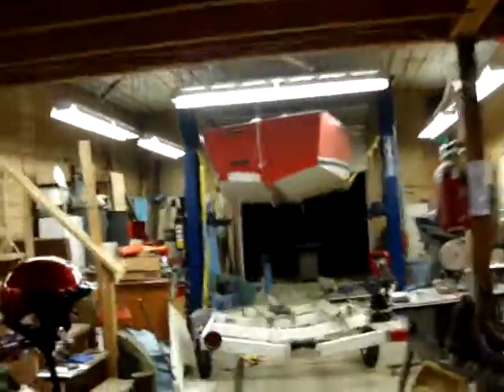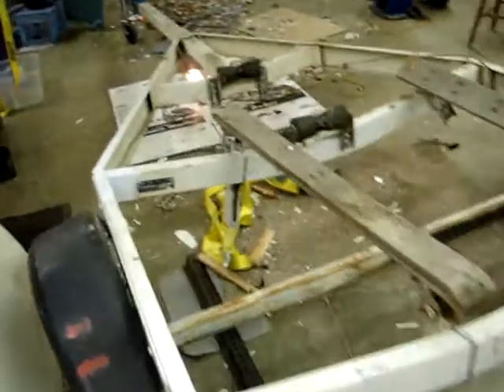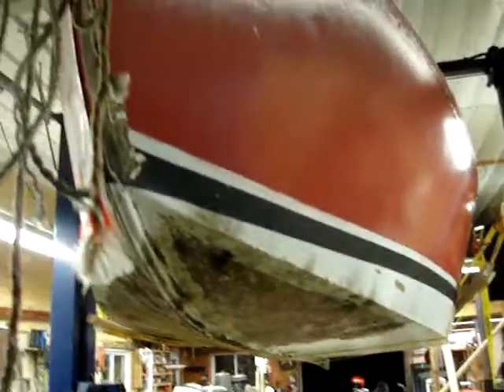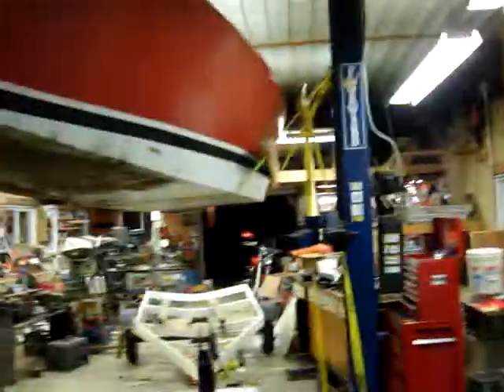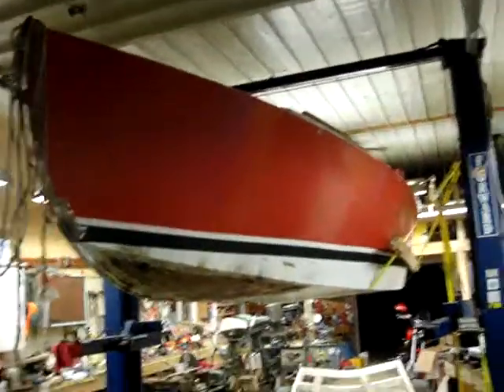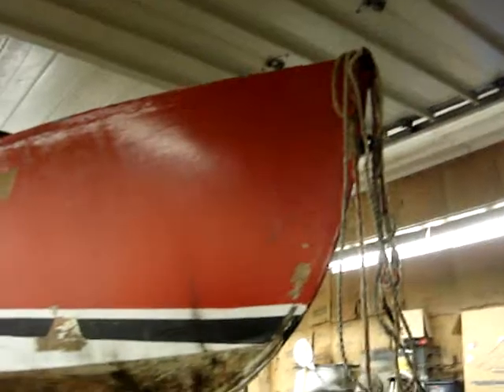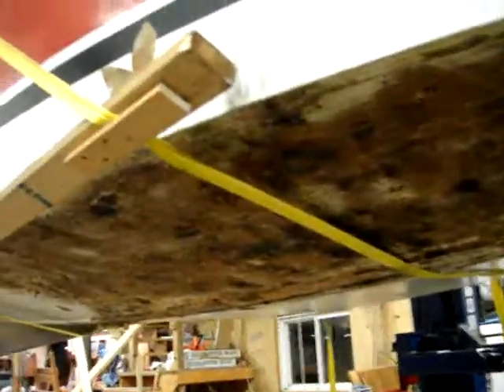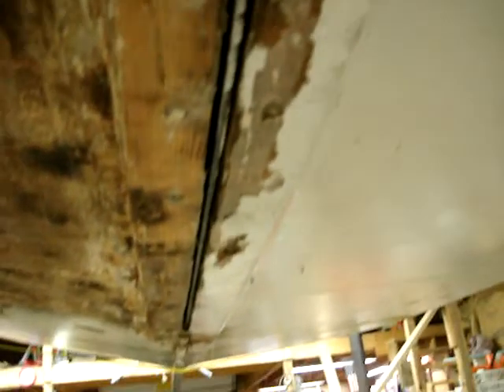Sailboat Refinishing 1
I inherited a 1965 hand built 19' sailboat that needs to be repaired and refinished.  It was built by Uncle John from a Popular Mechanics Magazine.